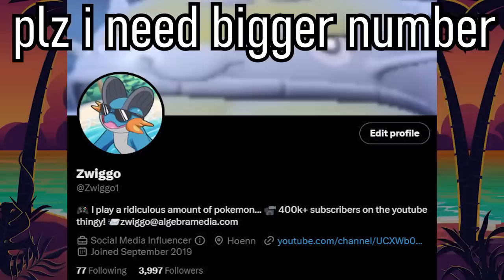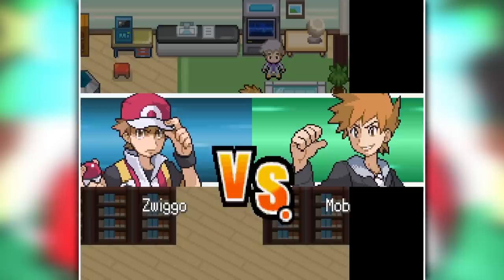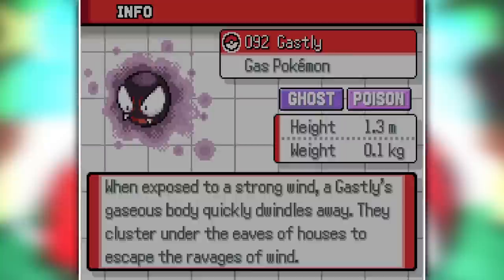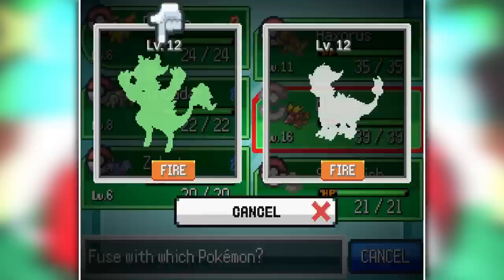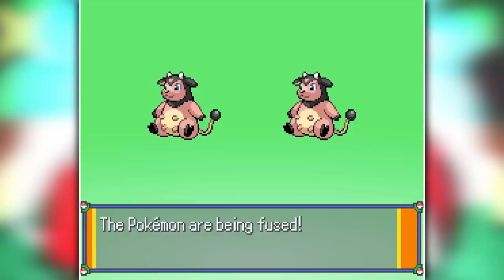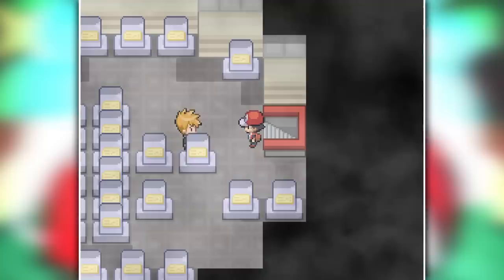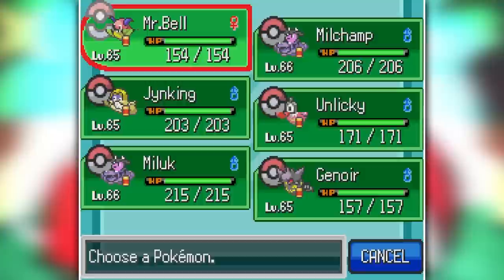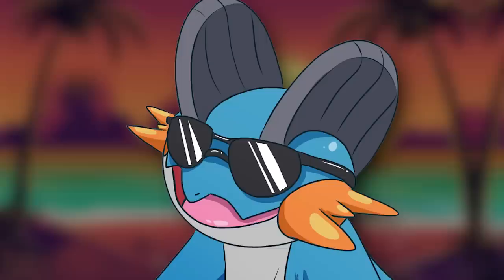Pokemon Infinite Fusion But I Can Only Use Cursed And Weird Pokemon! (Fangame)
Today we are once again playing pokemon infinite fusion the hottest and funniest fangame out there! But only with the weirdest, funniest and most cursed pokemon out there! don''t let mr sir get you...